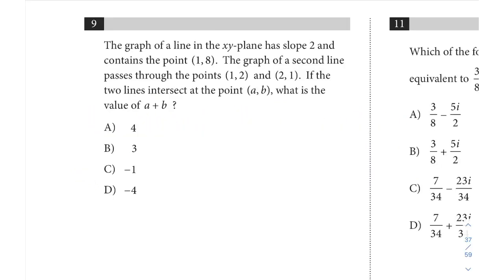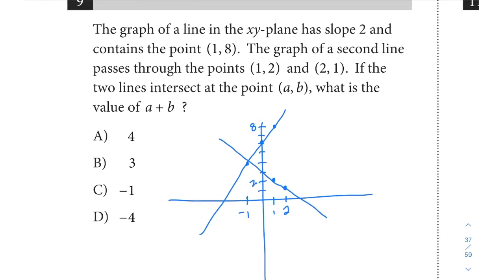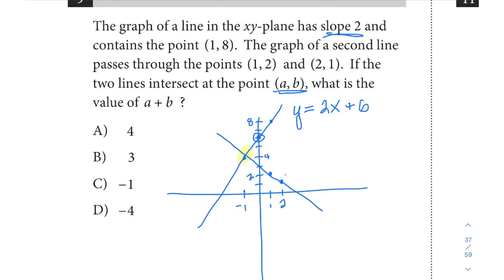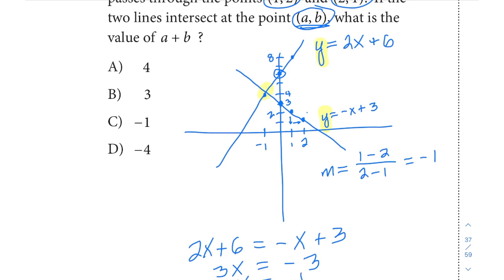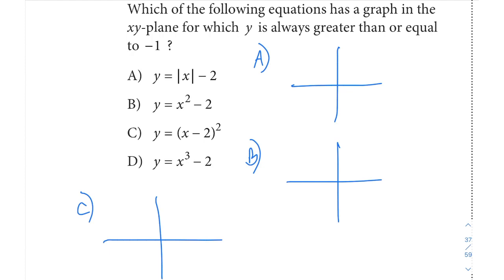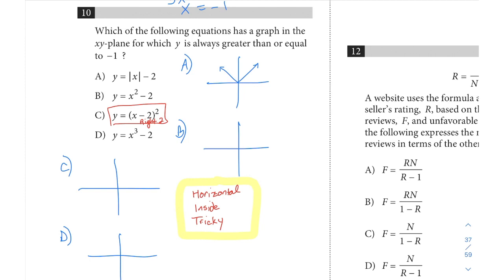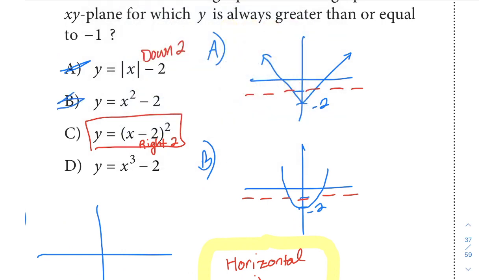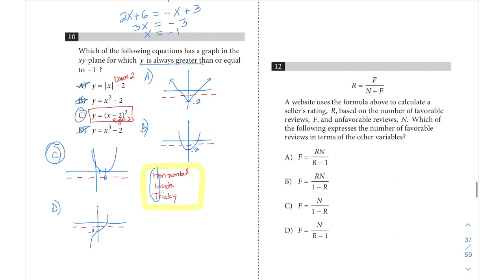SAT Test 2, Section 3, #9-10